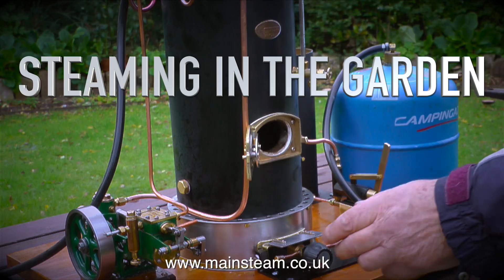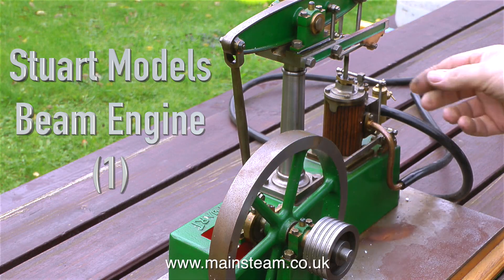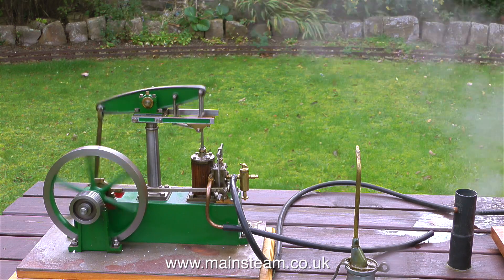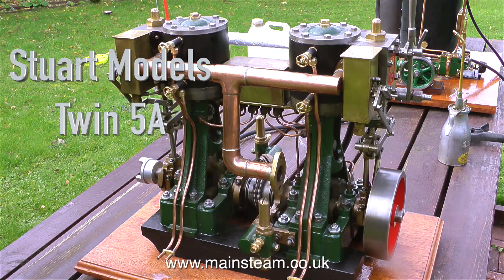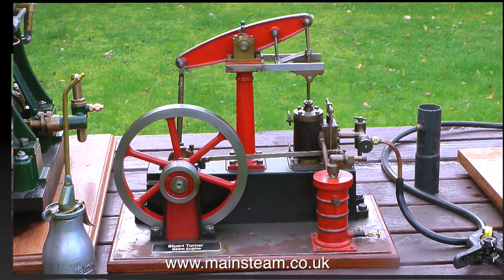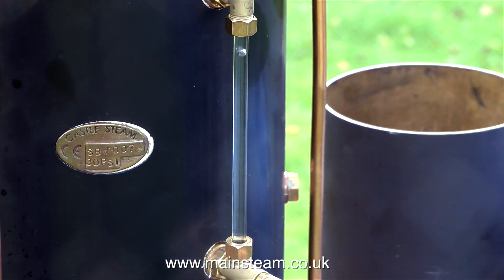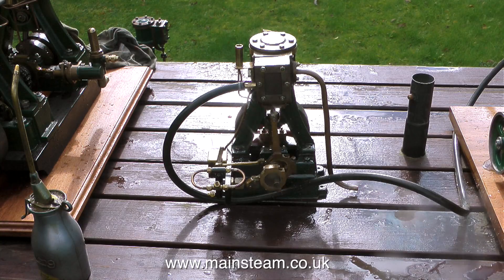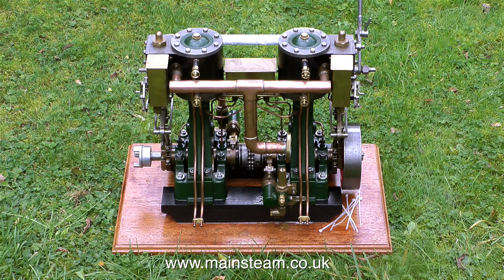STEAMING IN THE GARDEN #1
Steaming In The Garden #1 - Using The "Castle Steam V6" Boiler. Steam testing various Stuart Steam Engines with my friend Mike using his "Castle Steam V6" model boiler in my Garden on October the 8th 2017.  IF YOU WOULD LIKE TO BECOME A PATRON OF MY YOUTUBE CHANNEL, OR EVEN MAKE A SMALL DONATION VIA 'PAYPAL" TO HELP ME MAKE EVEN MORE OF THESE MODEL STEAM TUTORIAL VIDEOS - PLEASE GO